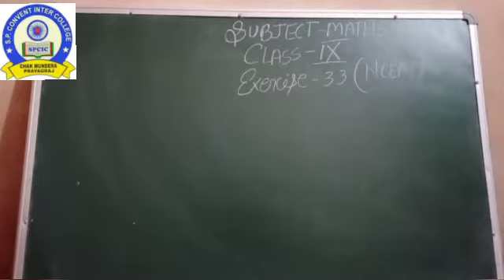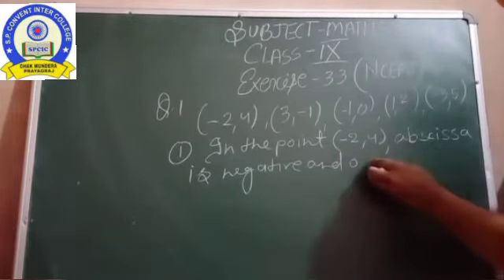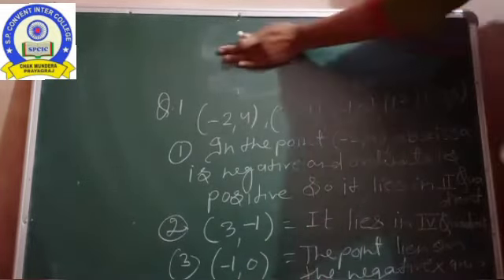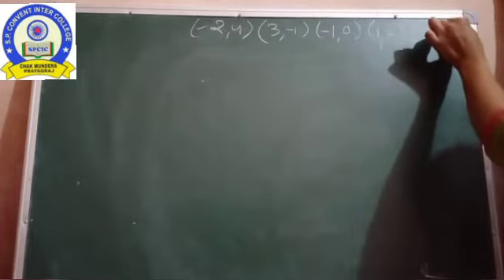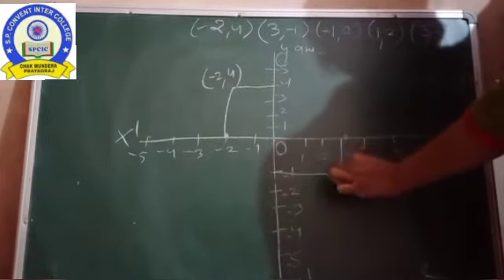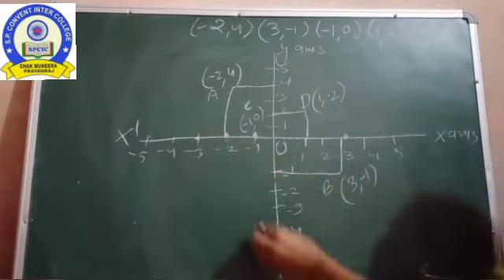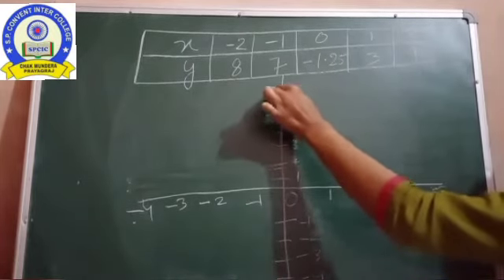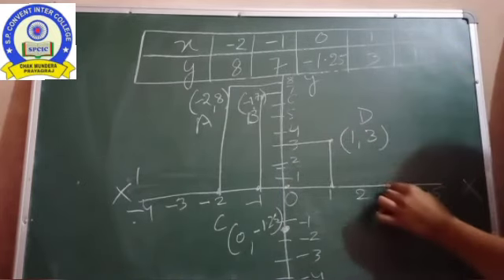Class 9 CBSE Mathematics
S P CONVENT INTER COLLEGE ONLINE CLASSES
Class 9
Mathematics